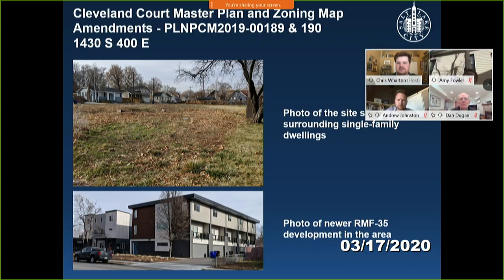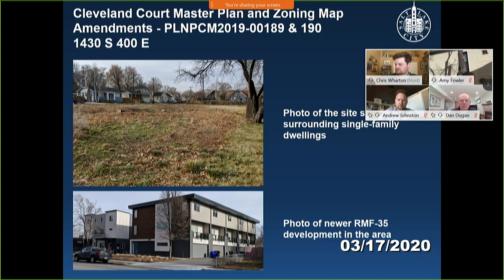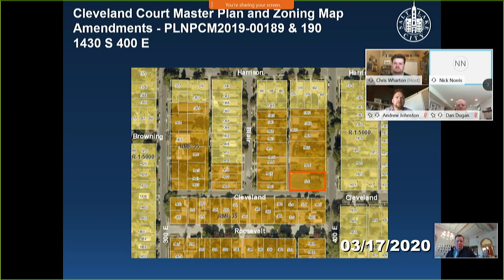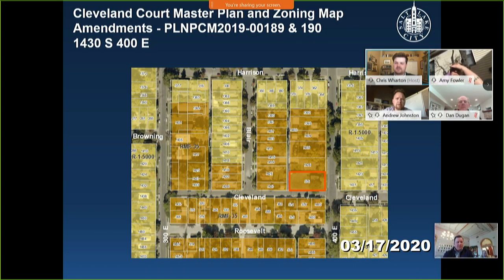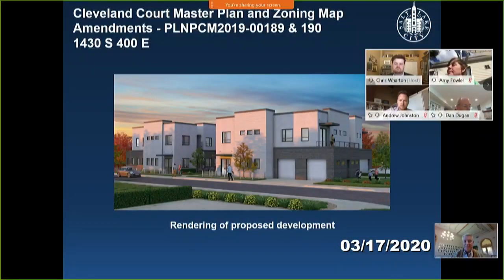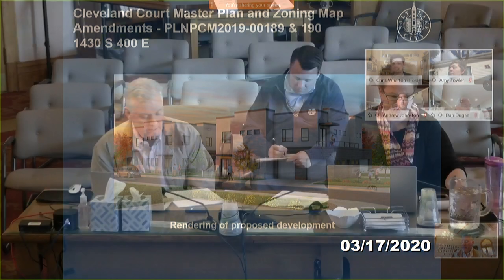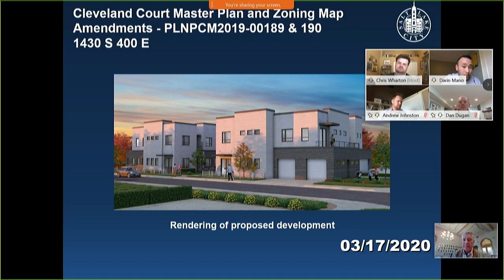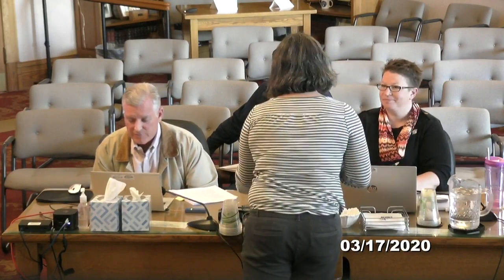Salt Lake City Council Work Session - 3/17/2020